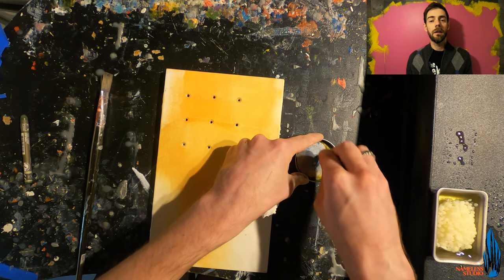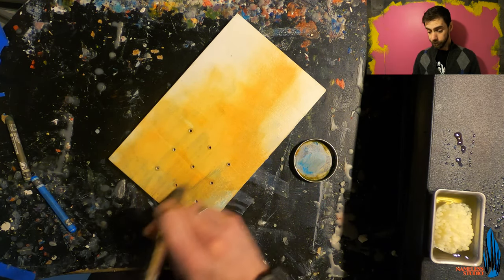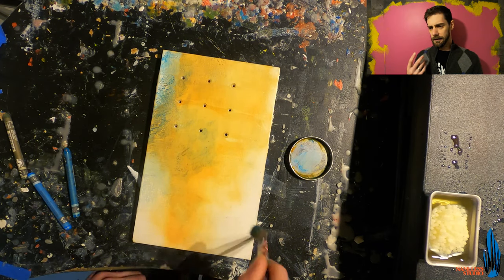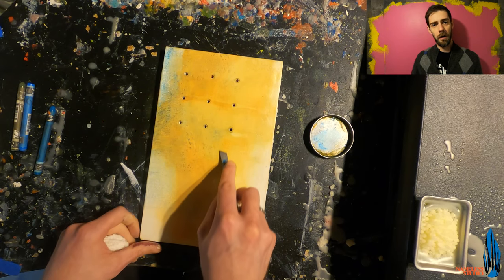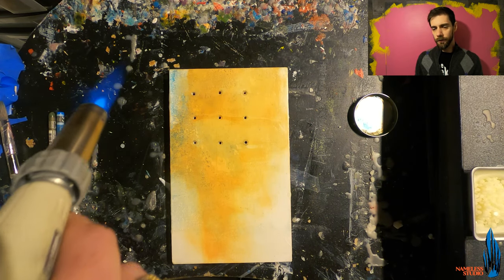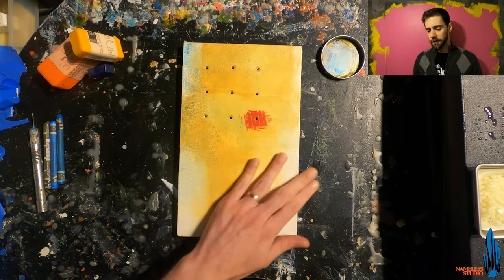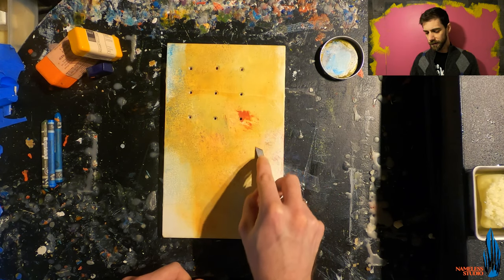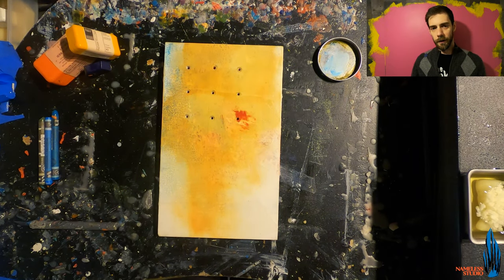Encaustic Painting - Abstract Artifact - Mixed Media Art Video 2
Today I continue working of the abstract artifact mixed media encaustic piece. Based loosely on the works of H.P. Lovecraft.

Materials used in video:
-Ply Wood
-Gesso
-Electric Griddle with a Surface Thermometer
-R & F Handmade Paints Encaustic Medium
-R & F Handmade Paints Encaustic Paints
-X-Acto Knives
-Iwatani International Cooking Torch
-Transfer Paper
-Pencil
-Colored Pencil
-Caran d'Ache Neocolor II Artists' Crayons
-Tracing Paper
-Koh-I-Noor Progresso Woodless Colored Pencils